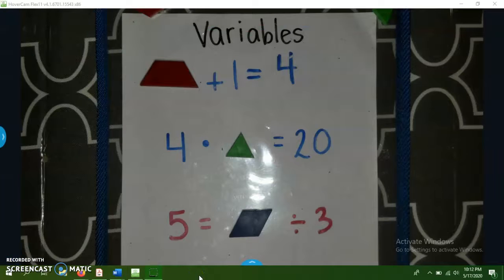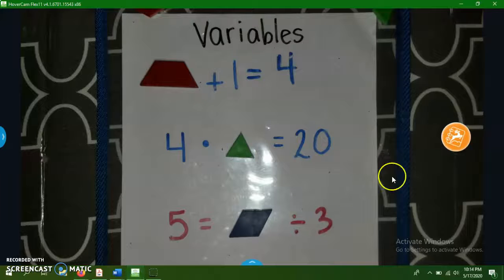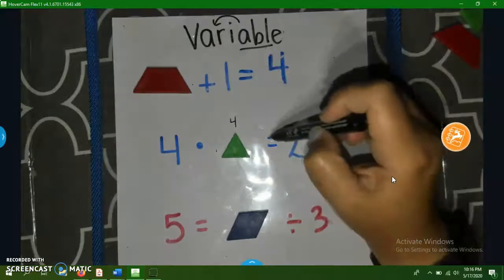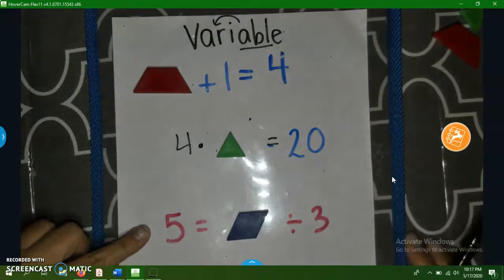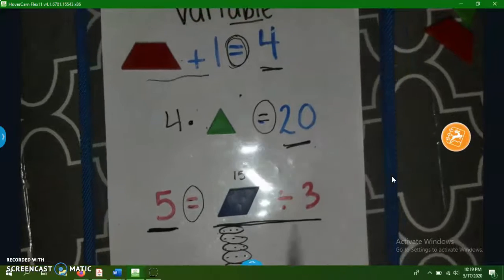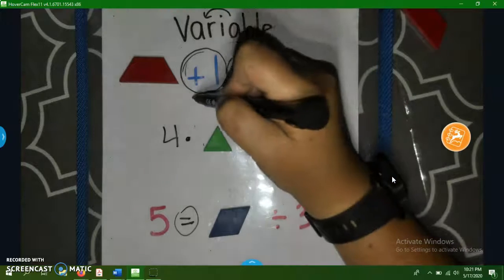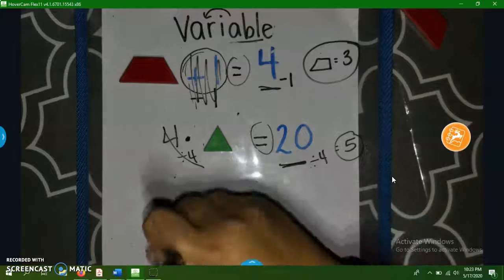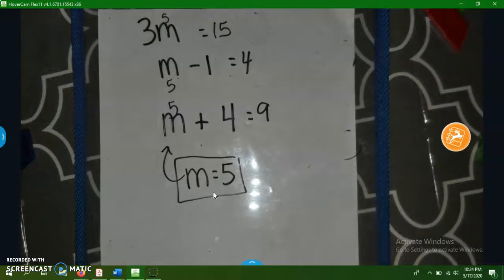Variables Intro and Solving for Variables